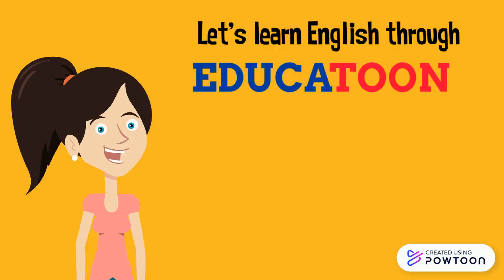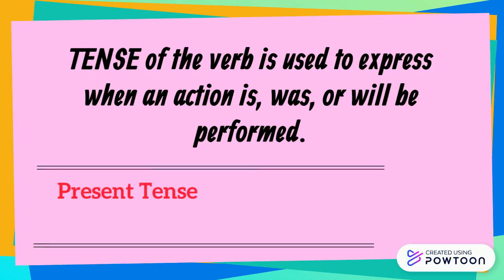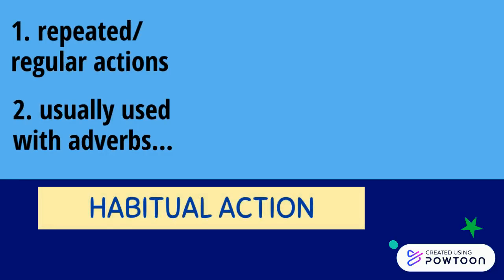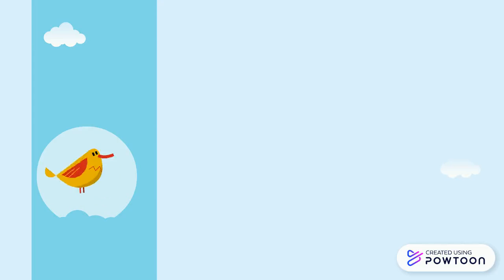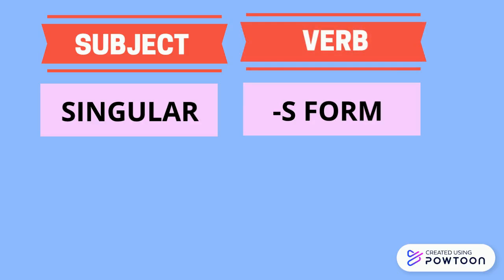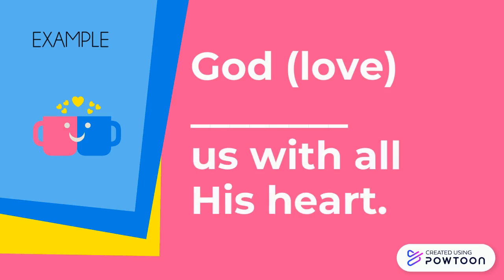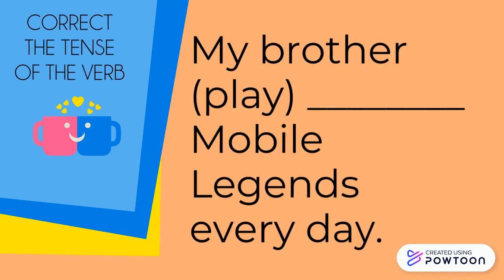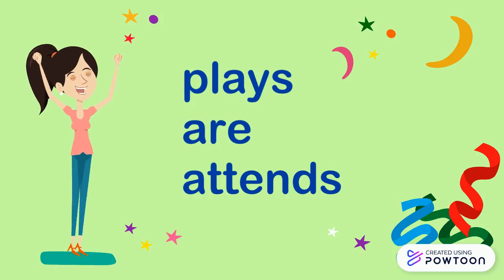Simple Present Tense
This video is about the simple present tense of the verb.

 or on Instagram @aya.alforo for more teaching and learning updates.

Happy teaching! Happy learning!